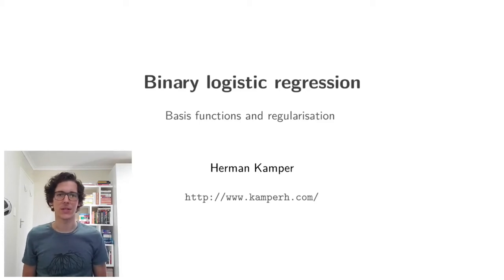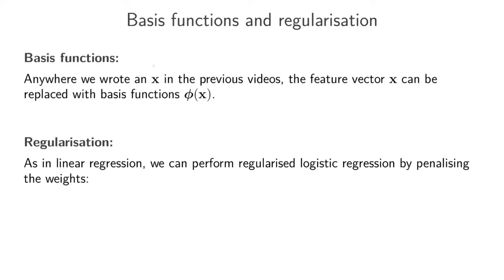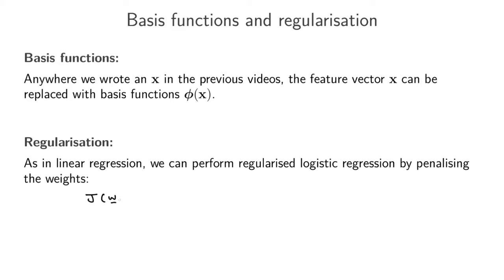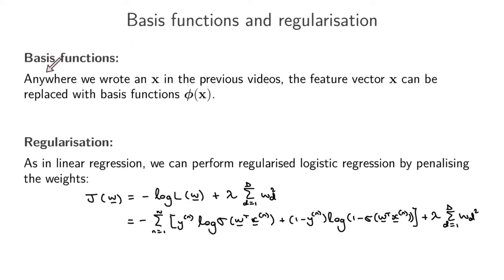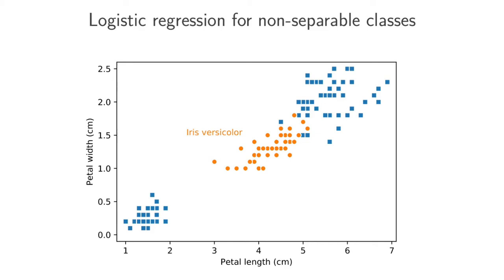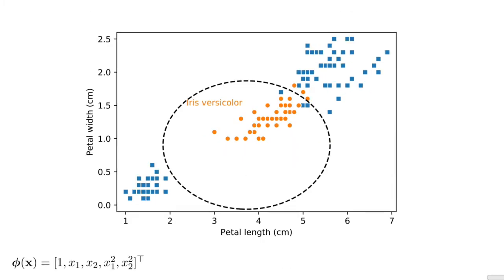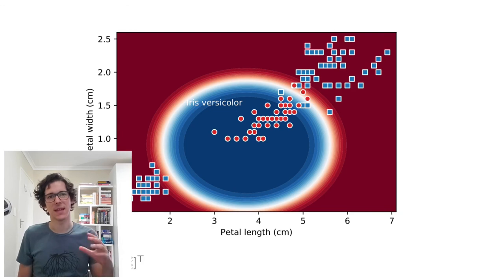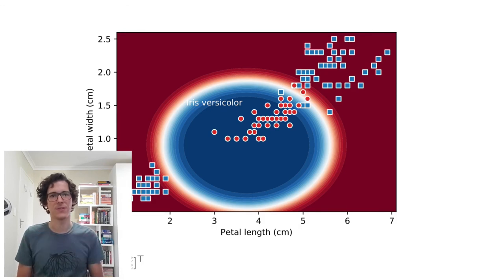Logistic regression 4: Basis functions and regularisation